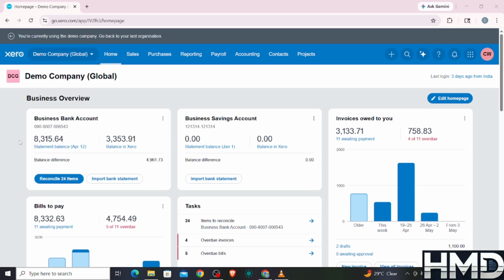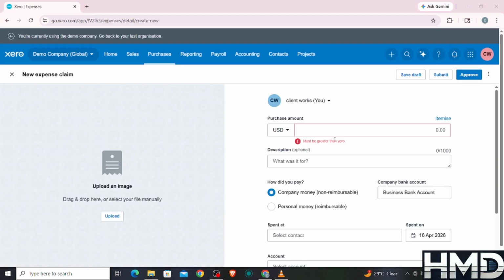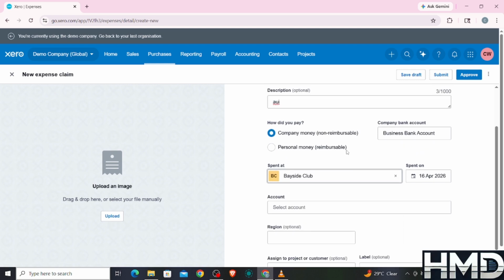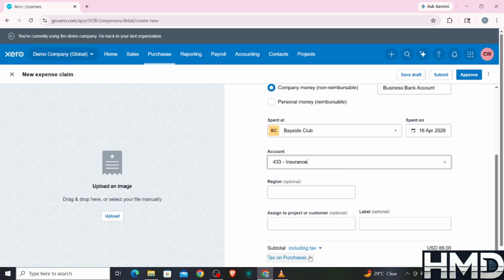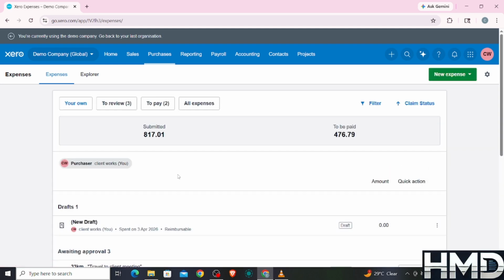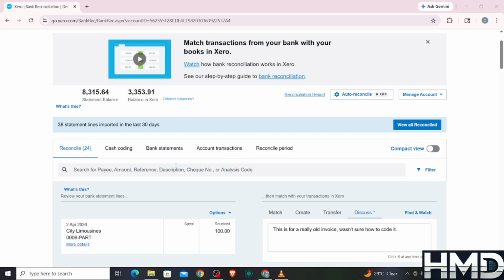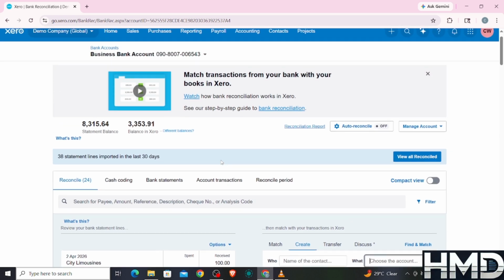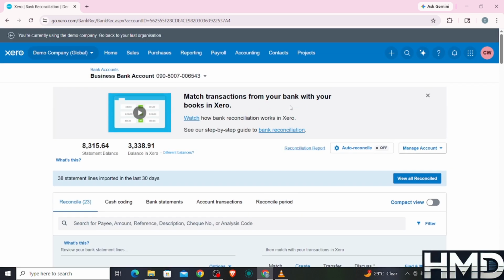How to Record Expenses in Xero in 2026 – Easy Step by Step Guide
Recording your business expenses in Xero correctly is essential for accurate financial reporting and stress-free tax filing. This tutorial shows you exactly how to enter expenses in Xero, whether you're recording a cash payment, a bill, or a bank transaction. We'll cover how to assign the right expense account, add supporting documents, and make sure everything is categorized properly for your reports. This guide is perfect for small business owners and freelancers who manage their own books. Watch now and record your expenses in Xero the right way today!